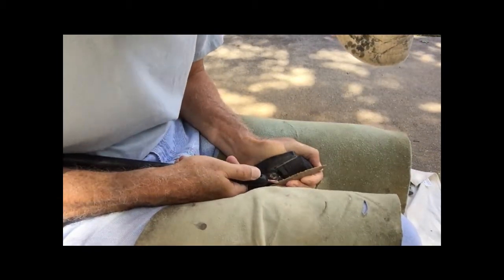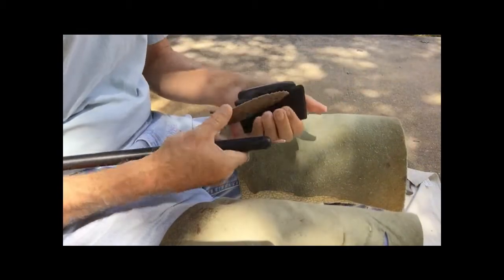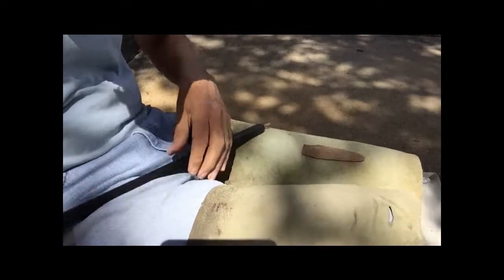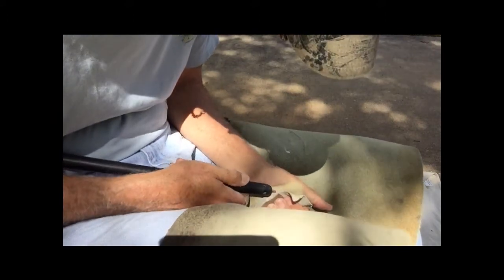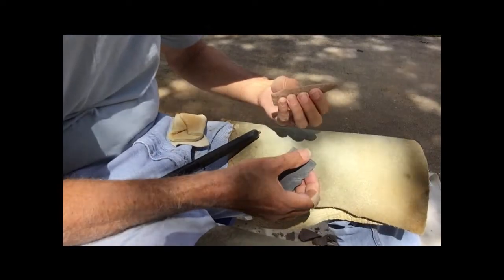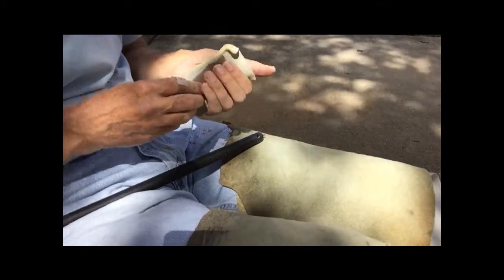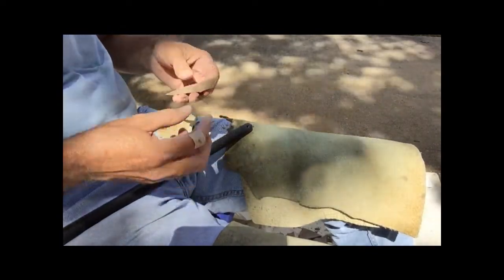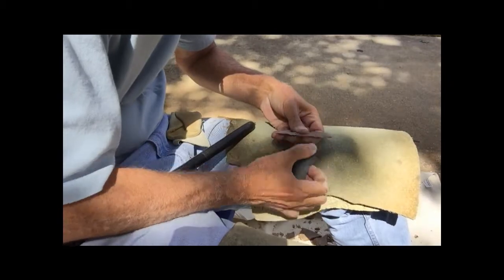texas twister under pressure after beaten from nodule 4th of 5 vids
please see description from 1st video of this series